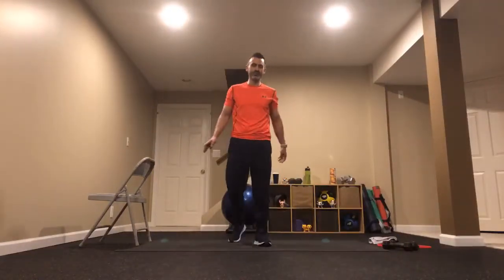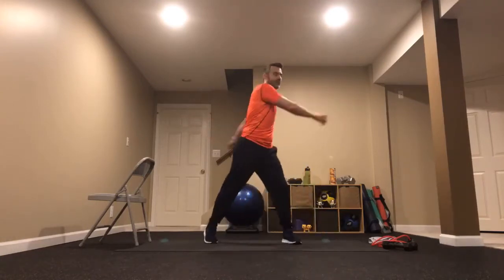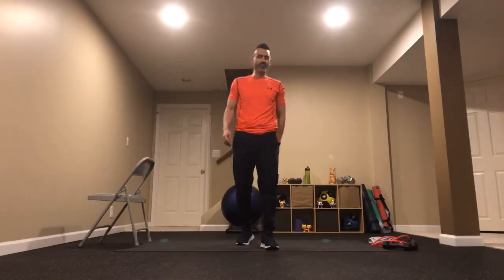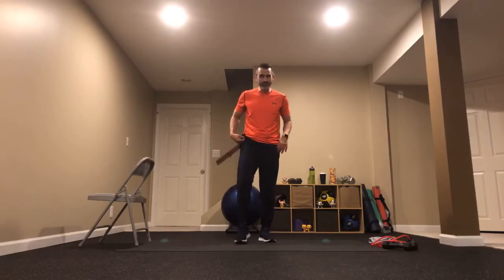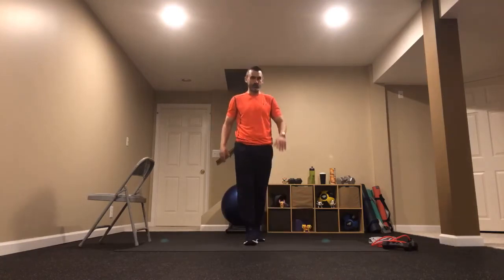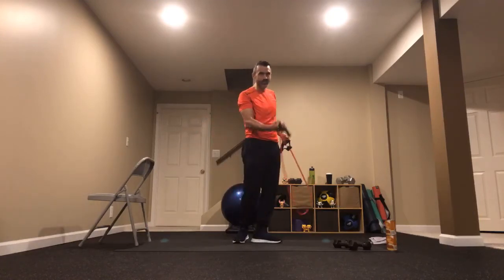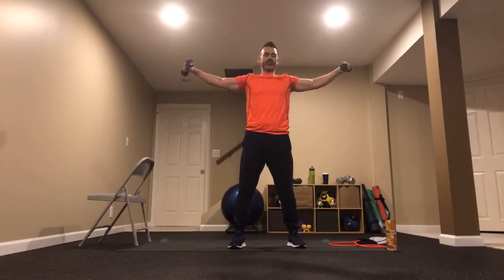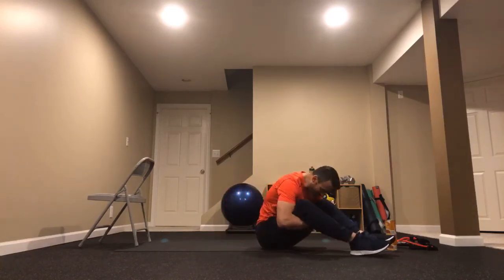Strong4Life with David 4/6